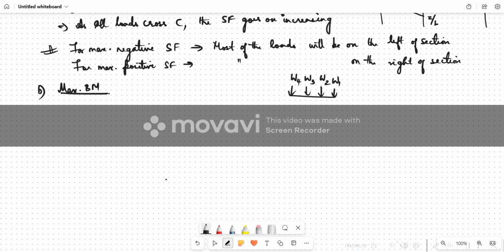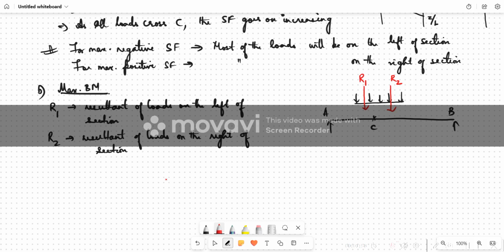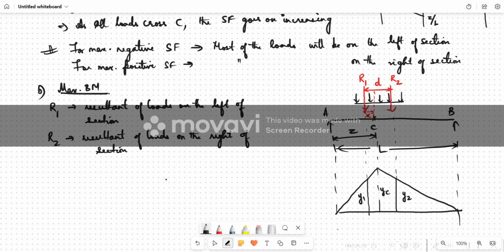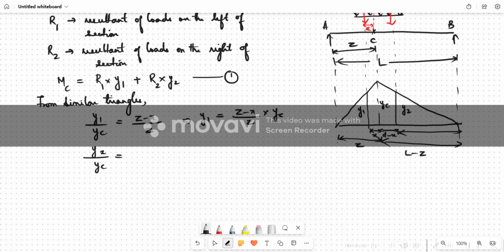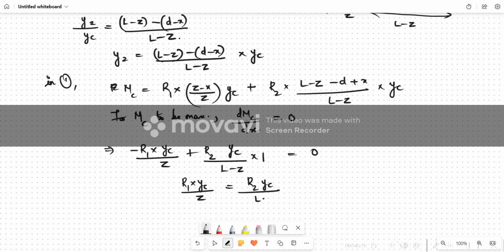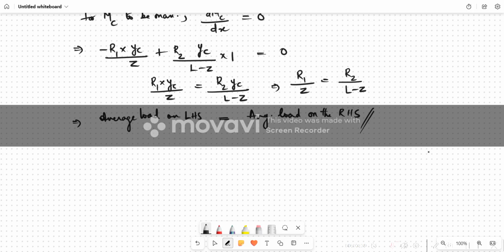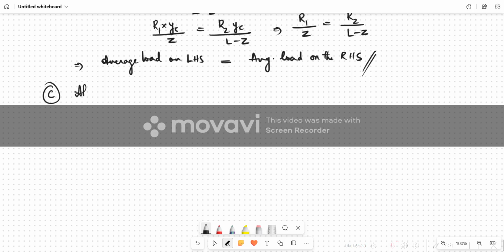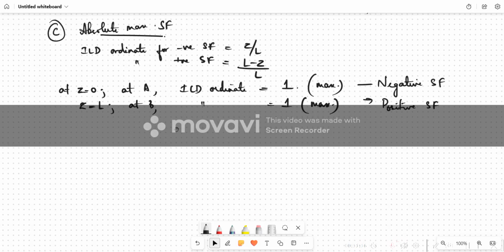Train of loads max BM and Abs max SF